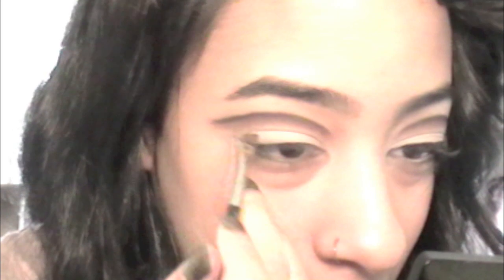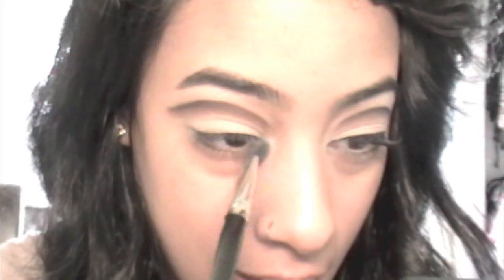Think MOD!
This is my first video tutorial ever!! I decided to do a mod (Twiggy/Edie Sedgwick) inspired make up look. Hope you like it!

(sorry, the video is so bright I forgot to shut my window shades before I started filming)

Products I used:
Eyes:

Eye Shadows:
MAC Blanc Type
MAC Vanilla
MAC Bamboo
MAC Cork
Sugarpill Bulletproof

Eye Liners:
Kat Von D (liquid liner) Puro Amor
MAC Engraved
NYX Jumbo Eye Pencil Milk
Mascara & Lashes:
Fresh Supernova Mascara

Lips:
MAC lip pencil Oak
MAC lipstck Viva Glam II

Face:
Make Up Forever HD Foundation #150
MAC Mineralized Skinfinish Natural Medium Deep
MAC Mineralized Skinfinish Soft & Gentle